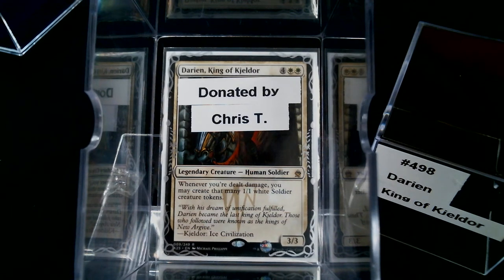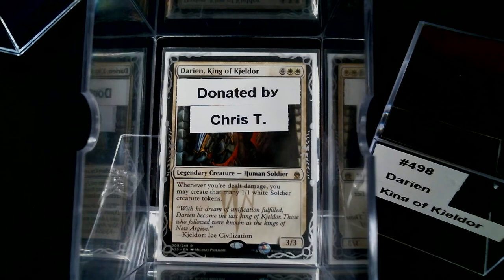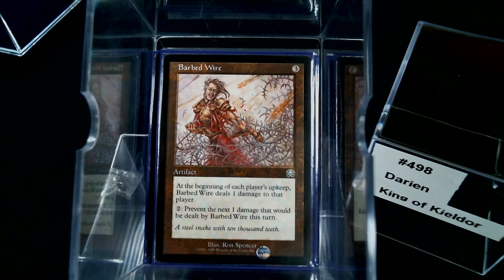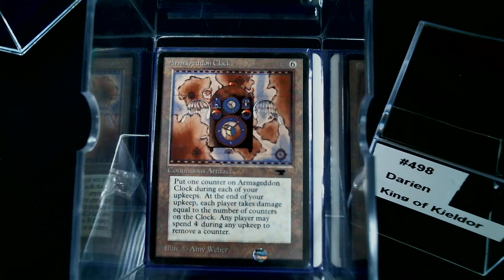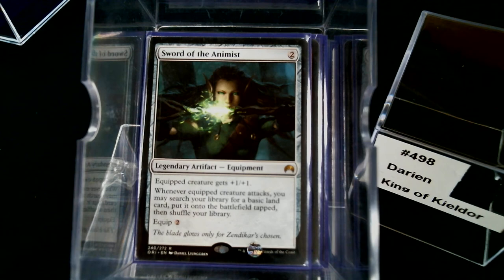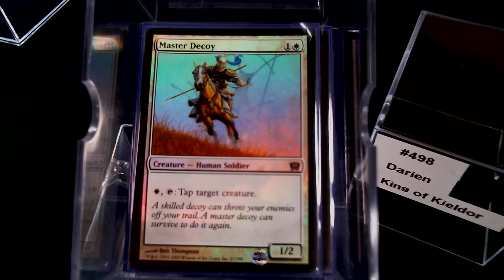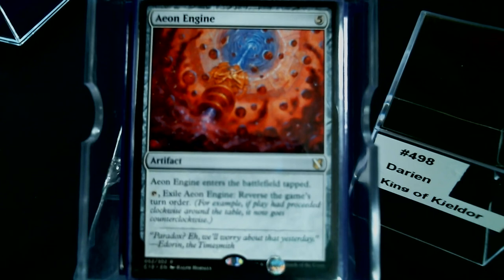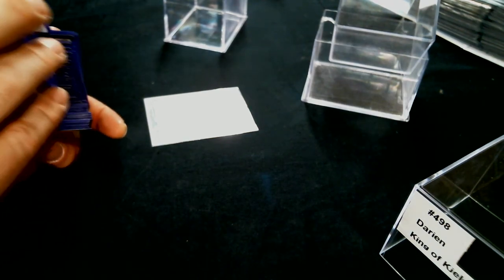Deck #498 Darien, King of Kjeldor